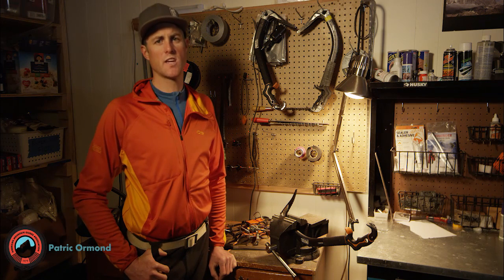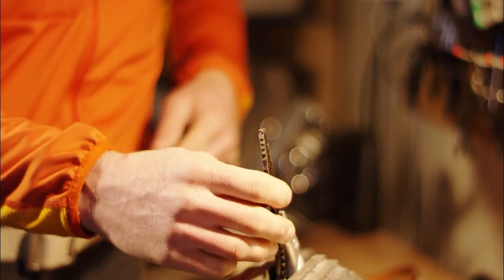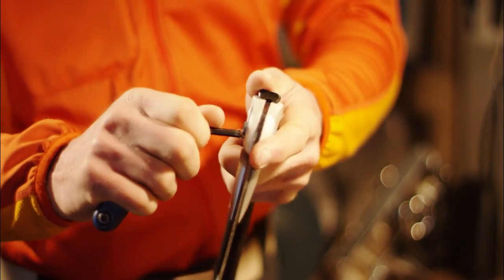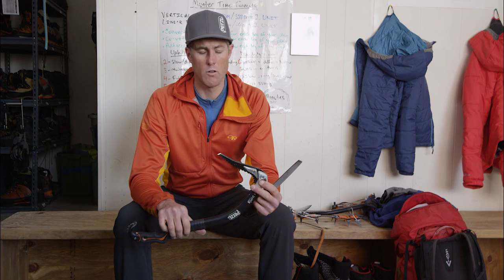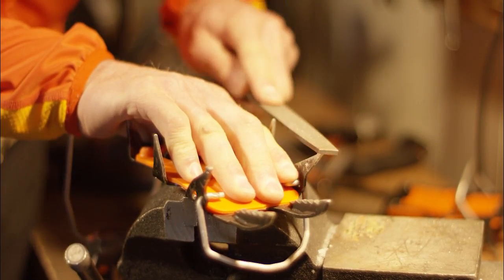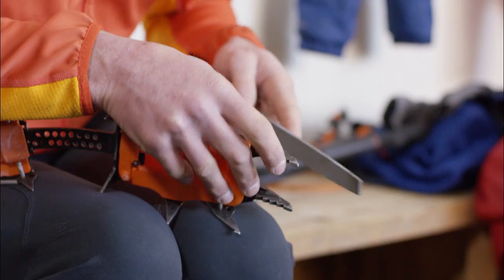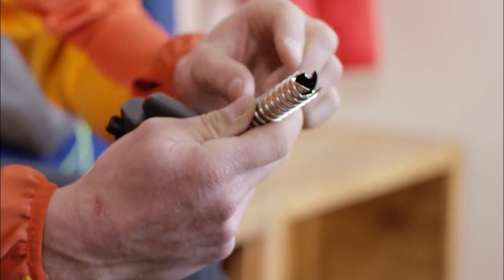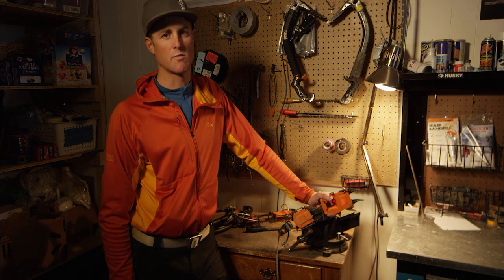How To Sharpen Ice Tools And Crampons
AMGA Instructor team member Patrick Ormund explains how to sharpen ice tools and crampons.